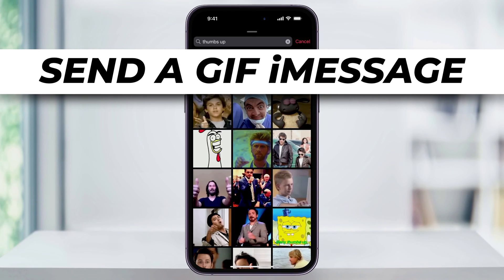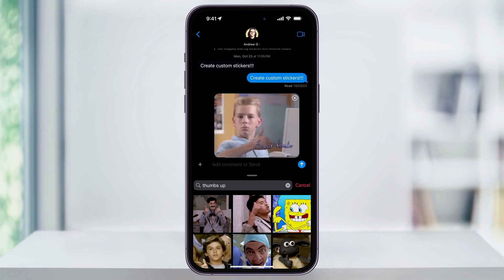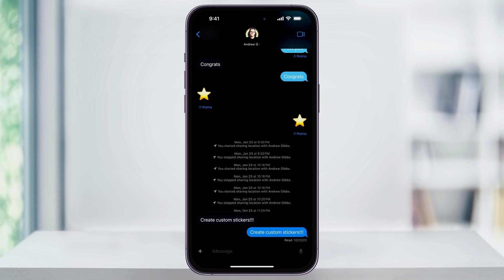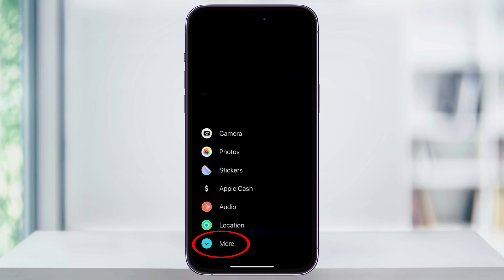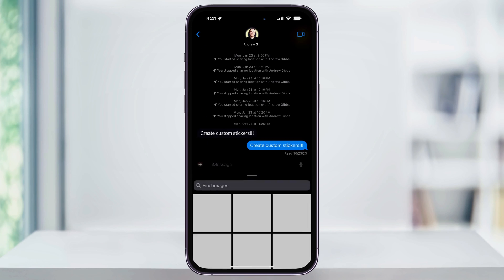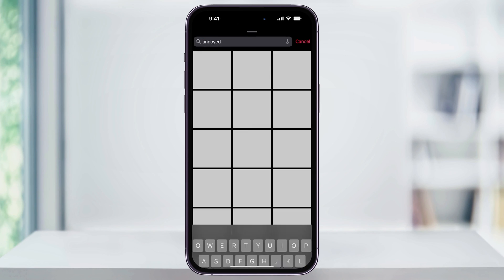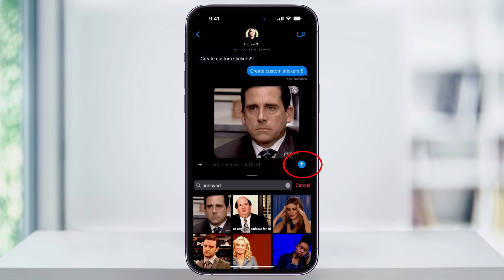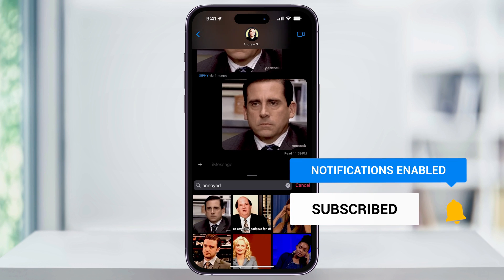How To Send a GIF on iPhone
In this video, I’m going to show you how to send a GIF image to someone through an iPhone text message.

This used to be pretty straight forward, and you would see the option right away with iMessage on an iPhone in the past. But with the release of iOS 17, Apple has changed this a little bit and made it harder to find.

Let’s start by opening the messages app, and then heading into a text message.

Once you’re at inside of the message to the person you want to send to, tap the plus sign here to the left of the message bar.

When you do, you’ll see a pop up menu of some choices that we can make.

But you’ll notice now that the images icon is missing from here. Tap more at the bottom of the menu.

Here you’ll get a list of all the options that you have with apps and more inside of iMessage.

At the top, you’ll see images. This is the GIF option. Choose that, and you’ll then get the images menu that you’re looking for.

You can then either scroll through the top results here, or you can use the search bar at the top to search for something in particular.

When you find one that you want to send to the other person, just choose it, and it will then load it into your message box. You can then add anything else that you want to, and when you’re ready, just send it off.

The other person in the text thread will then receive the image just like a normal text message.

And that’s how you send GIF animated images to someone through an iPhone text message.